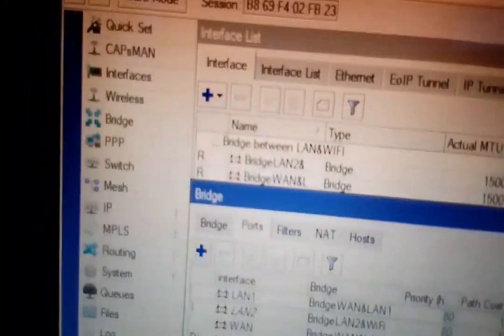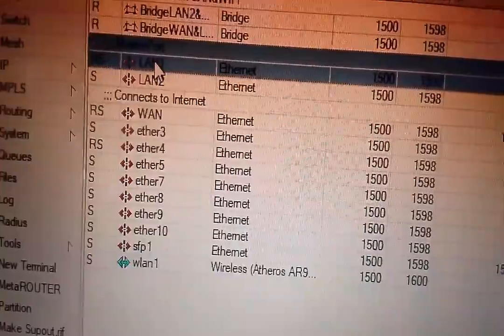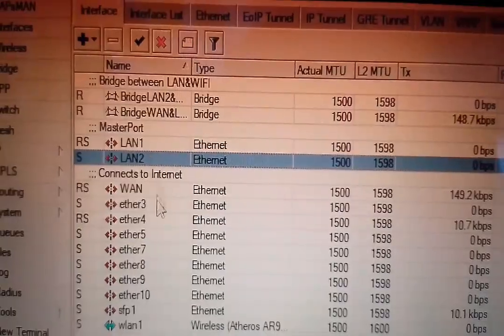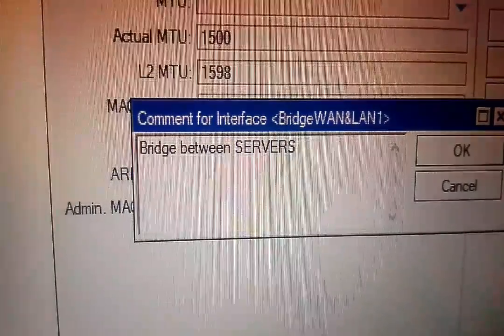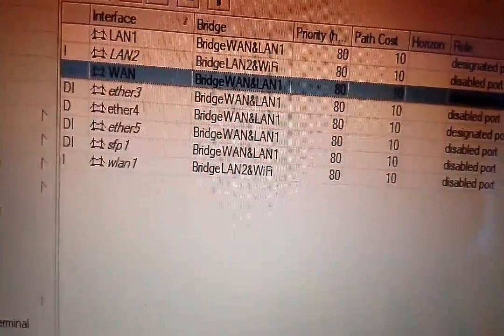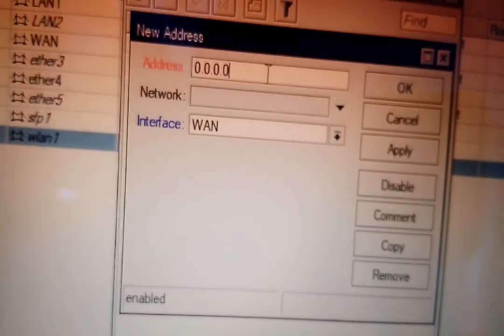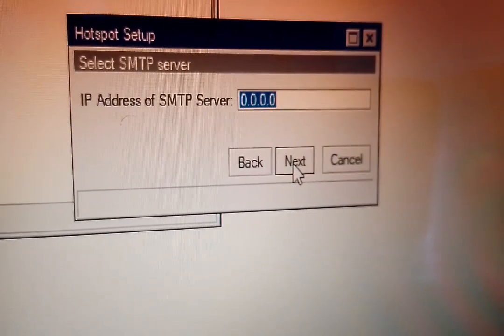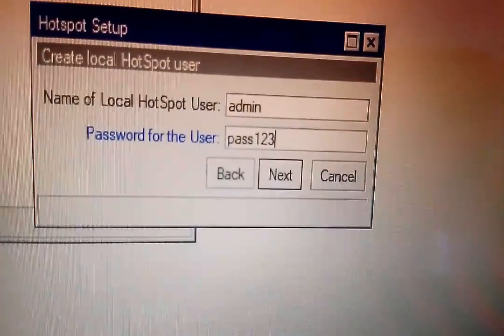Configure any model type of MIKROTIK RouterBoard, Linux Server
Configure any model type of  MIKROTIK RouterBoard for Hotspot, DHCP, Captive portal, Login control, Database, Management etc